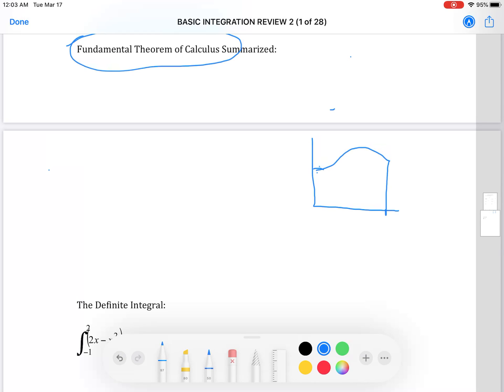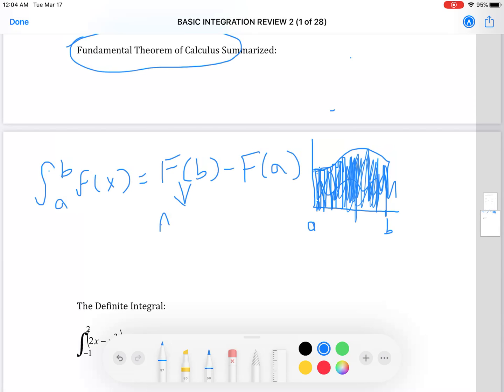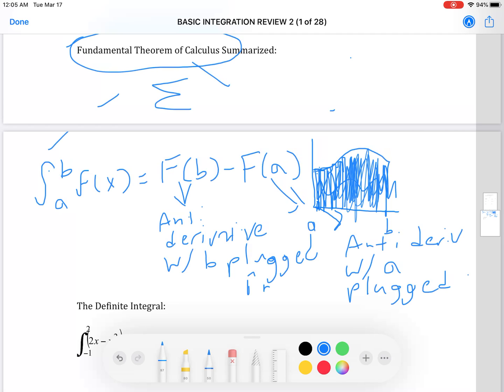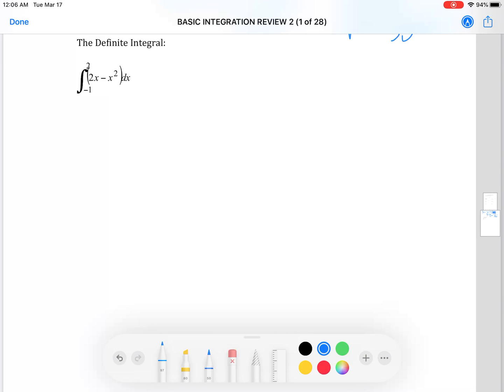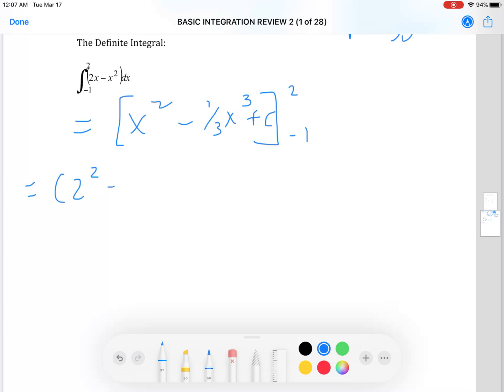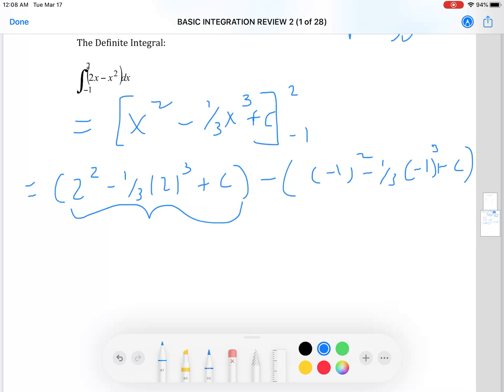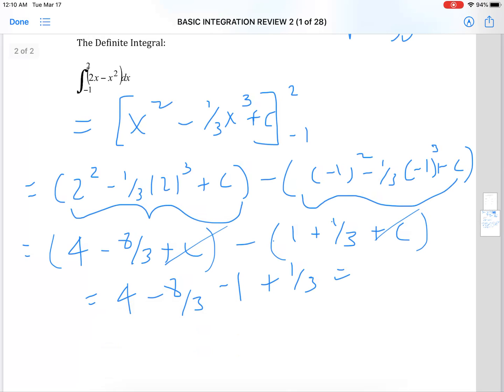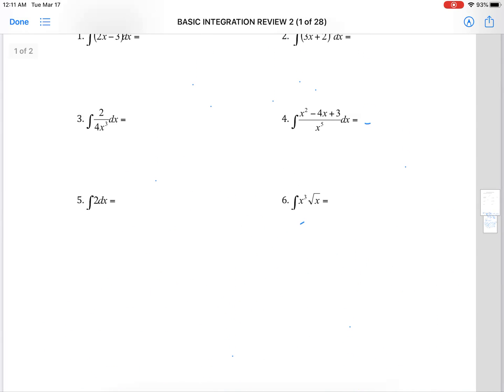Skill 38: The Definite Integral